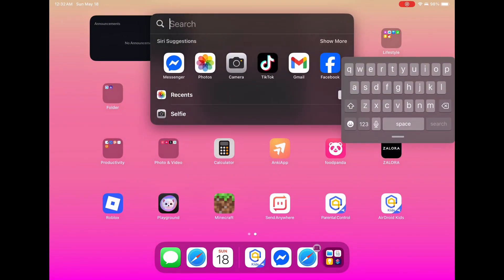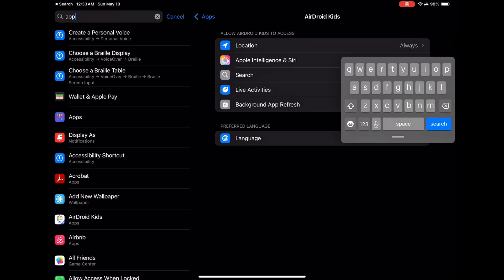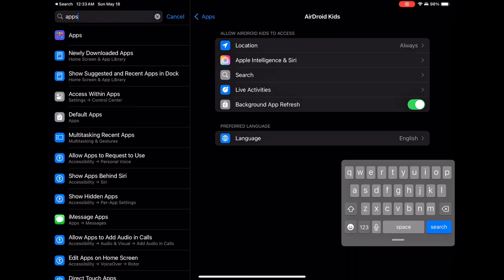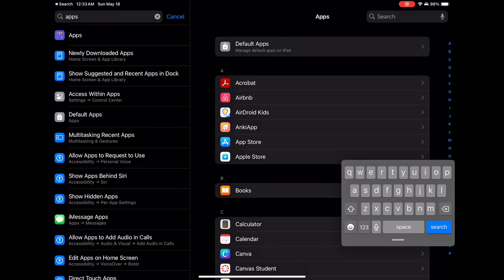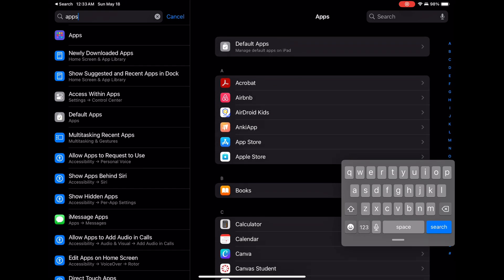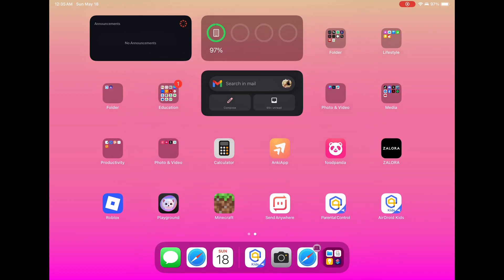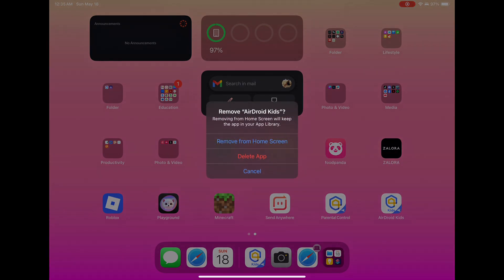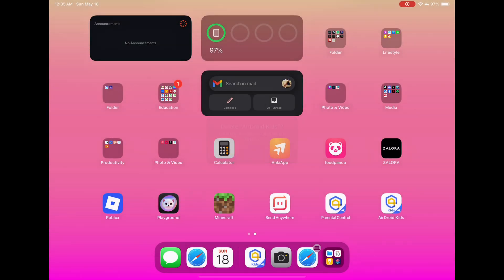How to Uninstall AirDroid Kids from Your Child’s Device | Easy Step-by-Step (2025)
Want to remove AirDroid Kids from your child’s device? In this quick step-by-step guide, we show you exactly how to uninstall AirDroid Kids safely and completely — whether you're switching apps or no longer need parental controls.